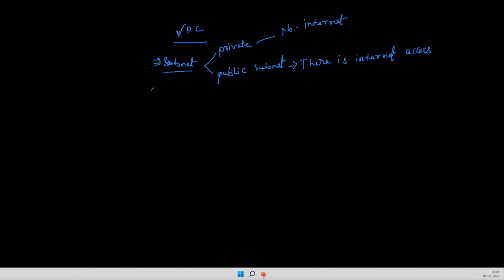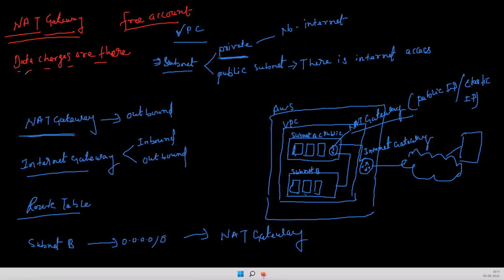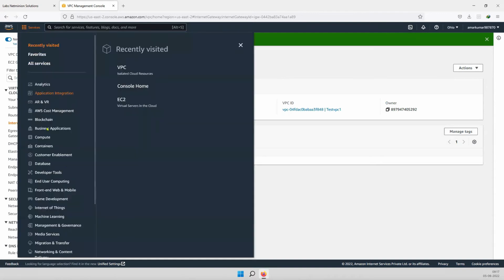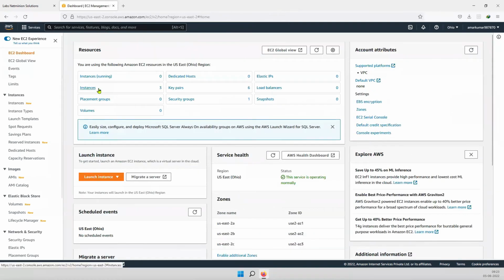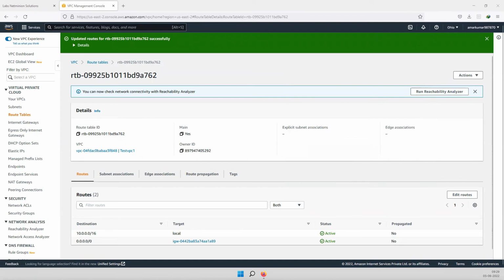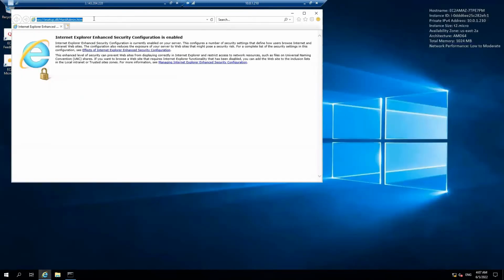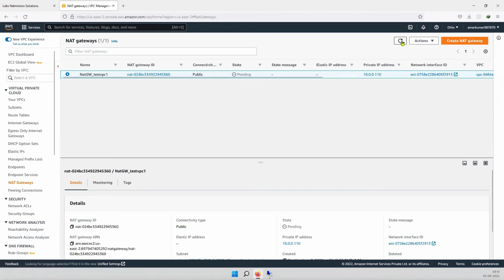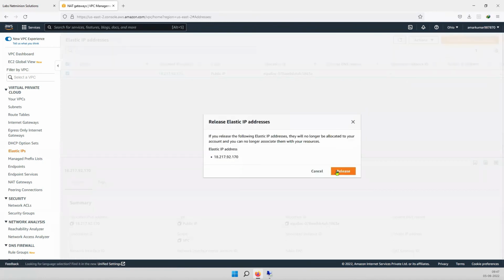AWS Tutorial For Beginners | AWS Training | For Beginners - Free complete Class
Thanks Upfront,
NetMinion Team.